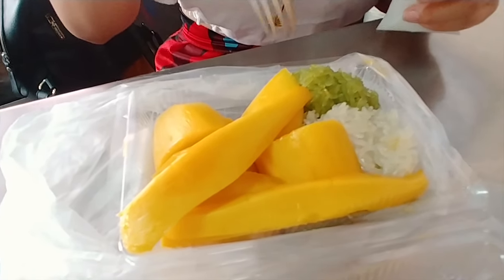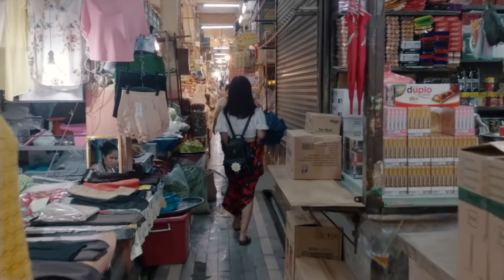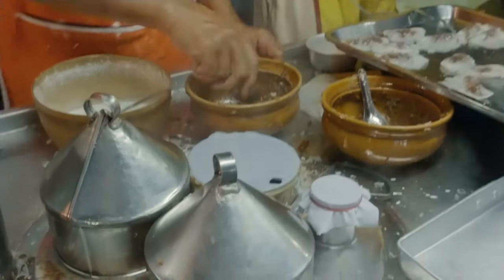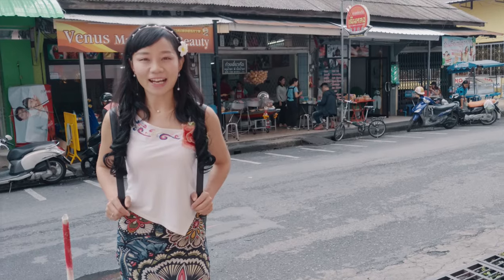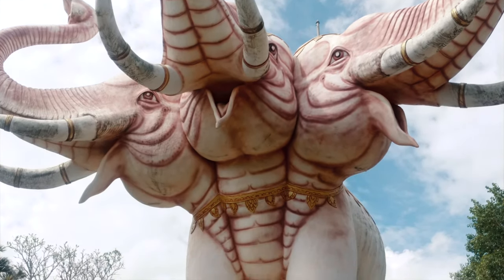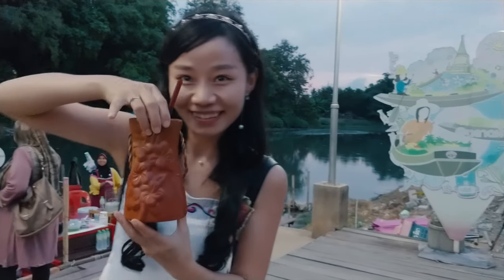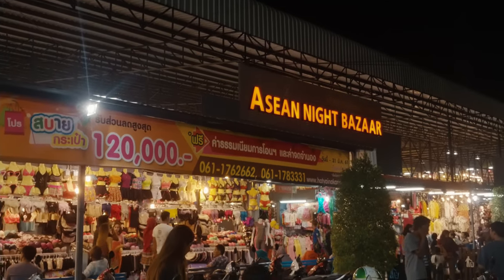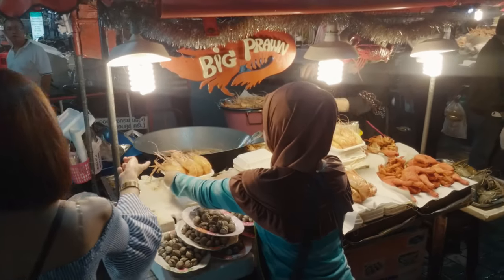Hat Yai Trip Vlog - 3 Days Best of Hatyai Songkhla Thailand Episode 4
This Episode 4 of my Best of Hat Yai Trip Series bring you to explore every corner of Hatyai Songkhla Thailand in 3 days. Continuing from Hat Yai markets in Episode 1, Hatyai foods in Episode 2 and Hat Yai Thailand temples in Episode 3, this very episode will combines all the fun my Hatyai city exploration, bring you to the best place in Hatyai Thailand, tasting the best Thai street food and Thai food, experiences best things to do in Hatyai and visit the most exotic Hatyai city must see, in VLOG style.

This 3 days Hat Yai Vlog will be your must watch video before your trip so don't miss it. Have fun through my lenses before the finale of my Best in Hatyai Trip Episode 5. That will be entirely about Songkhla City of Thailand. Enjoy this Thailand Travel Vlog 2019!

Best of Hatyai Songkhla Thailand Series consist of 5 Episodes.

Video presented by Small Girl Big World. This video is part of my Places to Visit in Malaysia Series. Check out other video with this link:

★★★ Music ★★★
Sonic by Lish Grooves
Esan Music Kantrum
Thai NorthEast Native Music